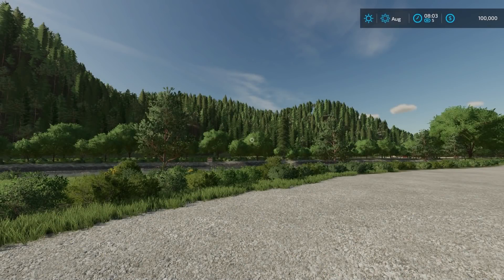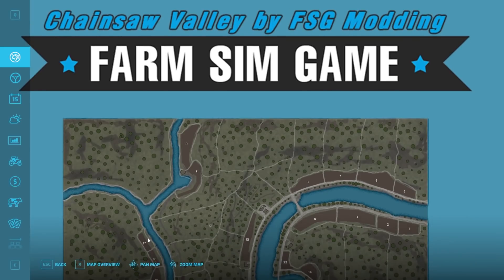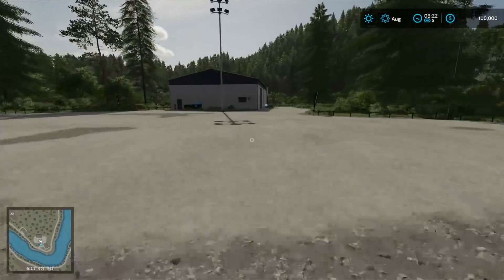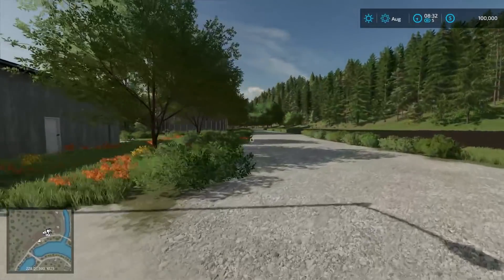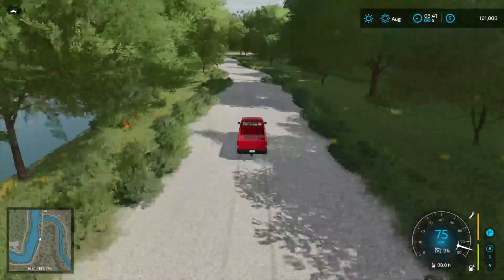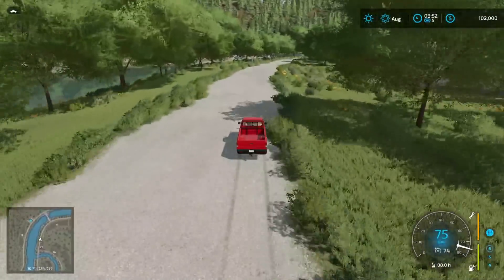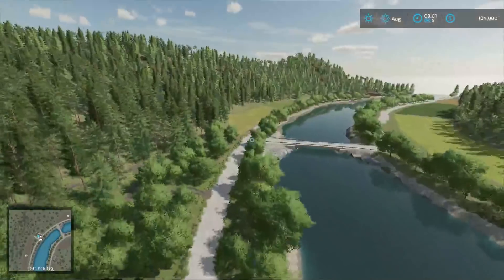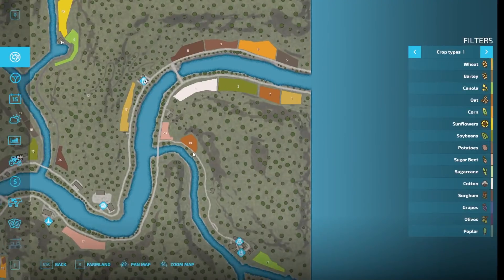CHAINSAW VALLEY - EARLY ACCESS - Map Tour - Farming Simulator 22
This is an early access look at Chainsaw Valley by FSG Modding.